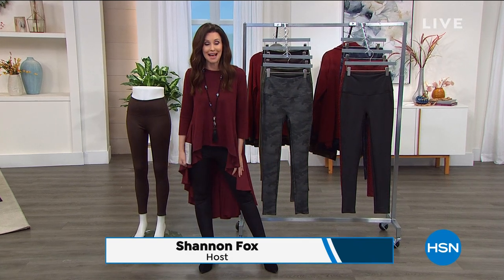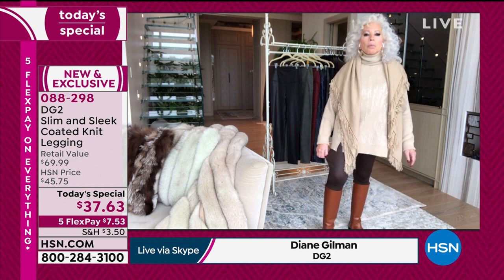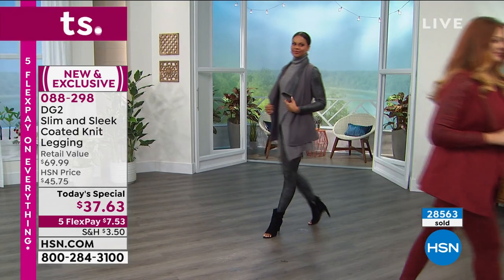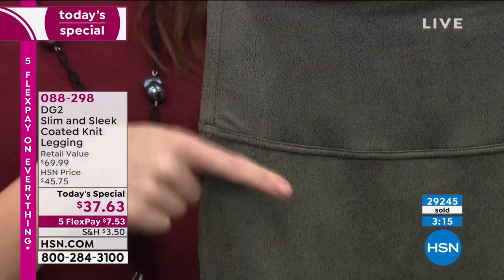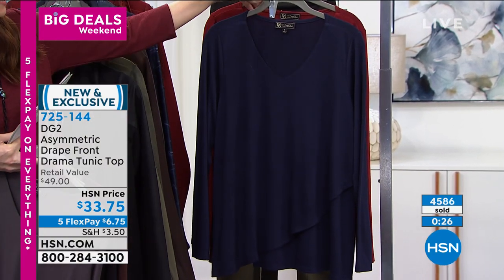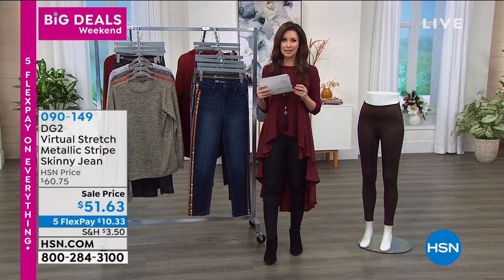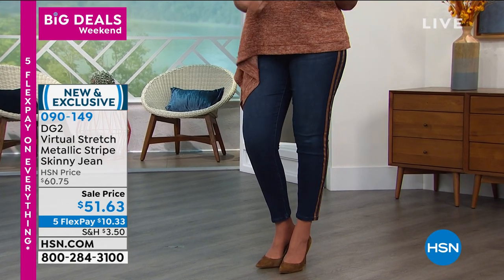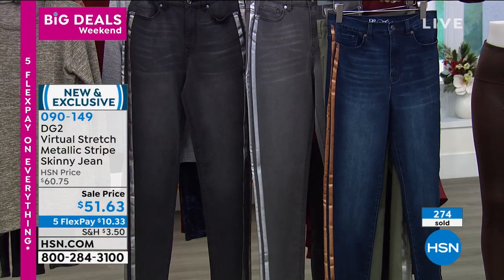HSN | Diane Gilman Fashions 10.10.2020 - 03 PM